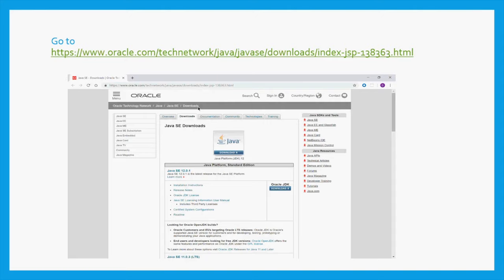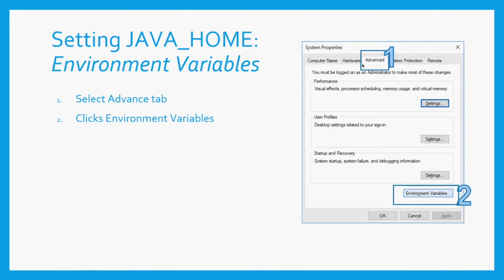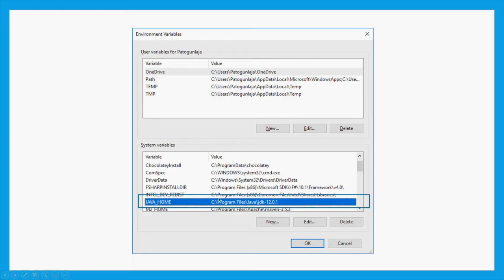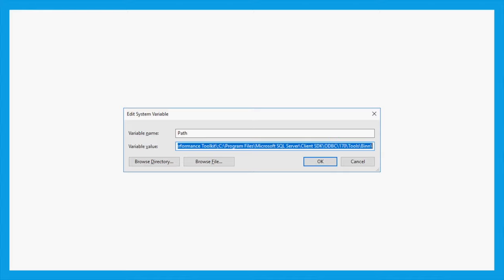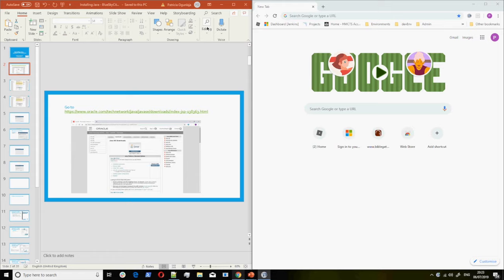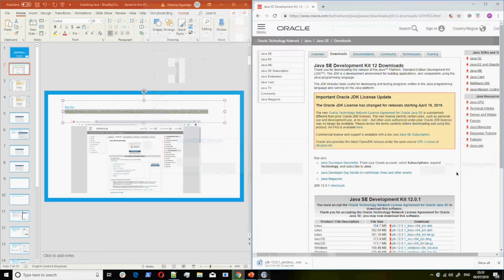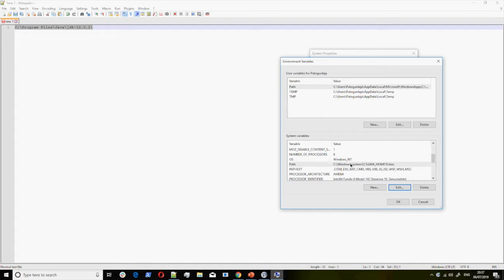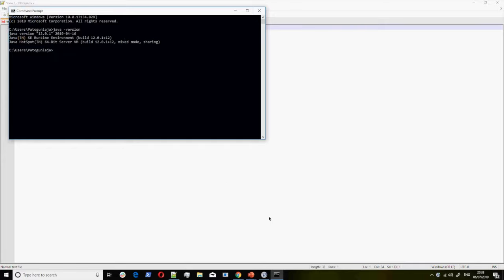INSTALLING JAVA- CLASS 4A